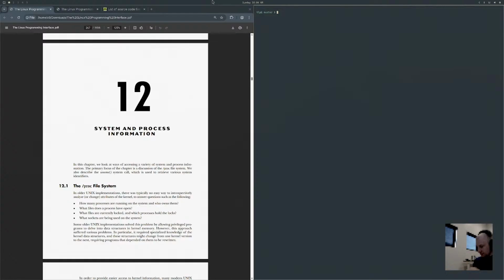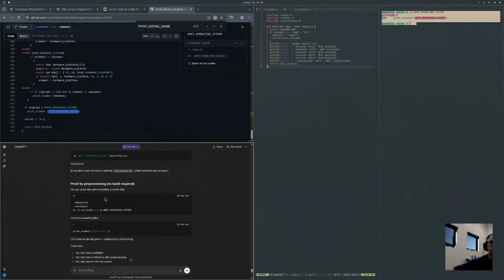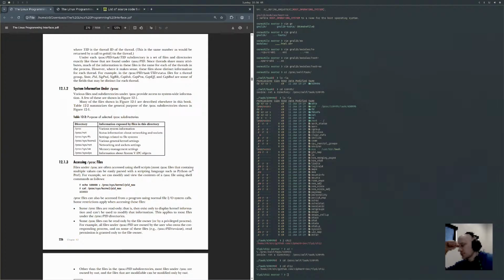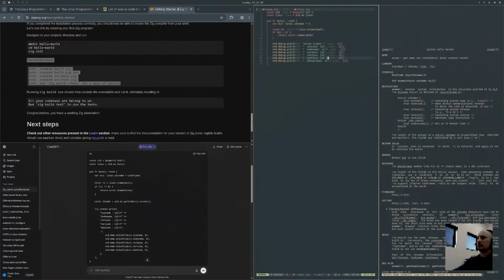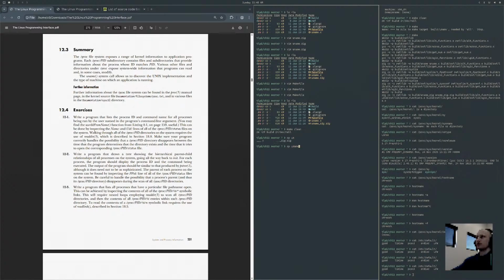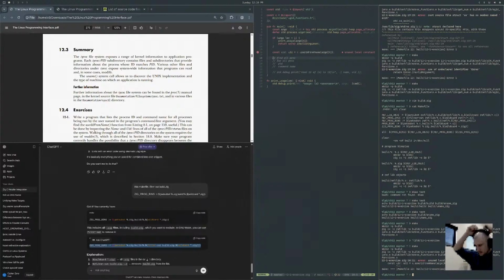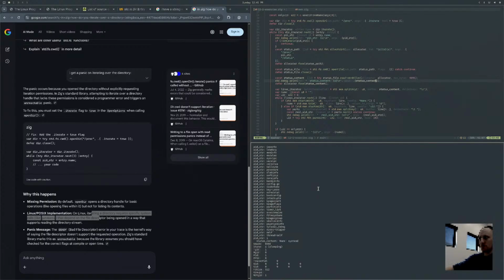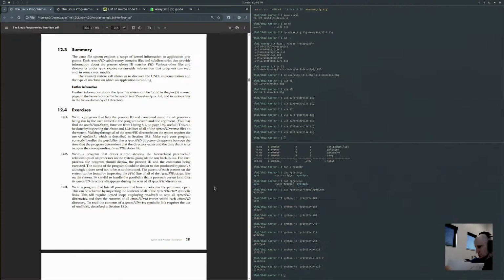The Linux Programming Interface - System and Process Information